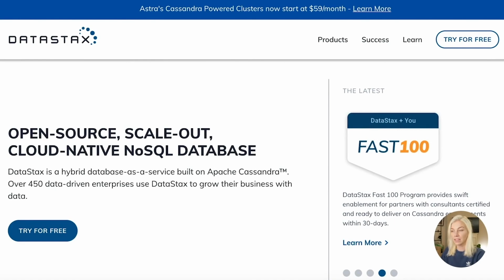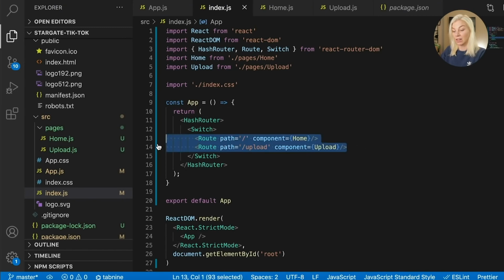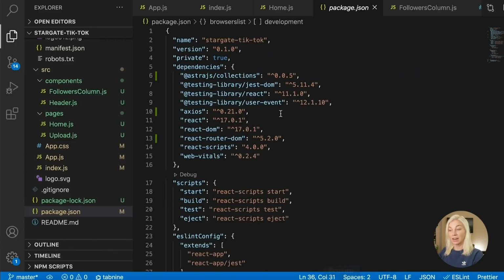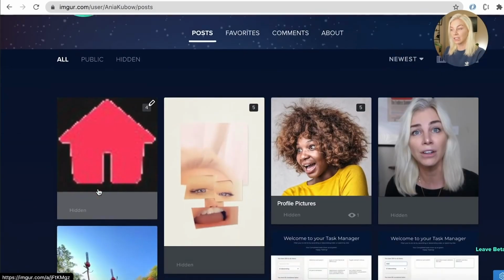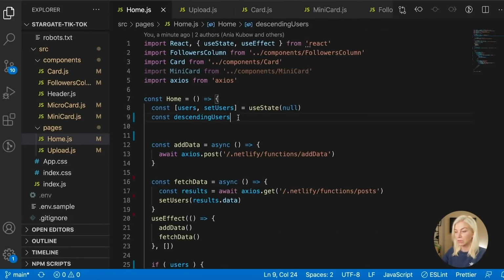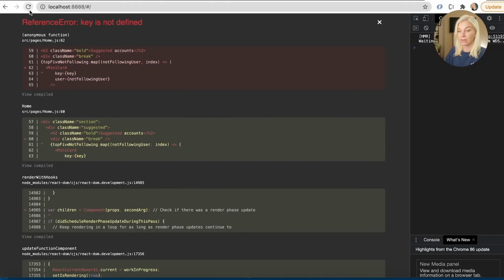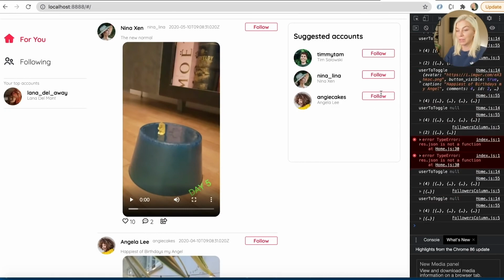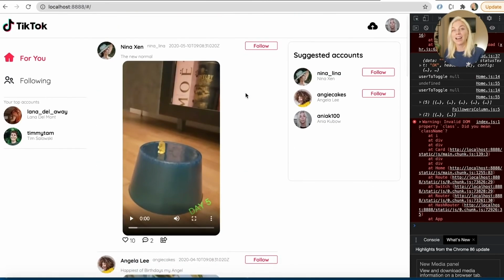Learn How to design Tik Tok App in React with real database - High Tech Solutions Platform - 1080p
In this tutorial you are going to learn how to  build an App on the database used by Apple, Spotify, Netflix, Ebay and so many more.

This video's aim is to teach you how to use databases with apps in a simple and easy way. A prior knowledge of React is the only thing you will be needing to start this tutorial!

Video Content:
⌨️ (00:00) Introduction
⌨️ (03:05) Creating our Database on DataStax
⌨️ (06:52) Setting up our App
⌨️ (12:37) Routing Pages
⌨️ (18:02) Creating Components
⌨️ (28:32) Introduction to Data with Netlify and Stargate
⌨️ (30:10) Introduction to using the astrajs/collections
⌨️ (34:01) Posting data to our Database (creating dummy Tik Tok posts)
⌨️ (34:01) Adding authorization to access our Database
⌨️ (43:10) Getting data from our Database (getting all our Tik Tok posts)
⌨️ (50:32) Viewing all our Data
⌨️ (51:56) Rendering components based on our Data
⌨️ (01:17:01) Editing our Data (following/unfollowing a user)
⌨️ (01:32:57) Adding new Data to our Database (creating a Tik Tok post)

This video is an intellectual property and undergone to Standard Youtube Licence .